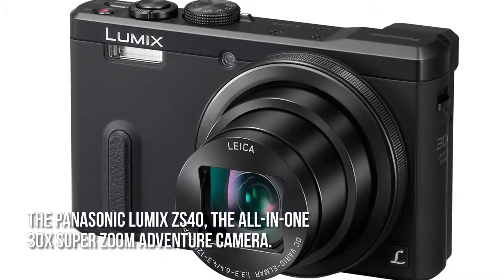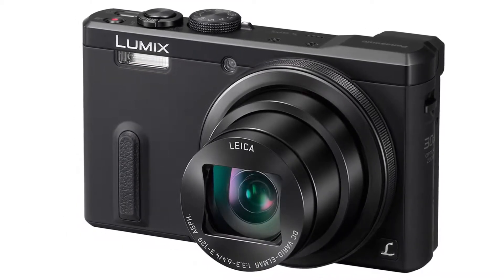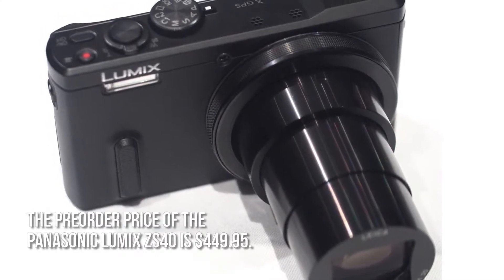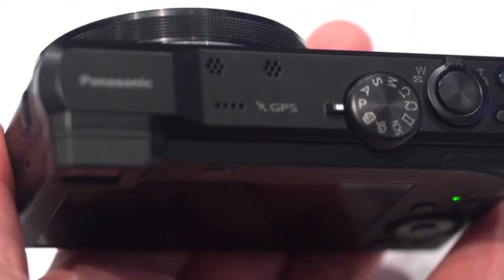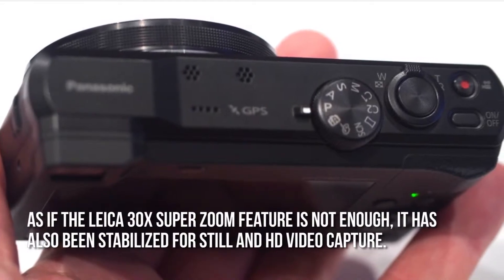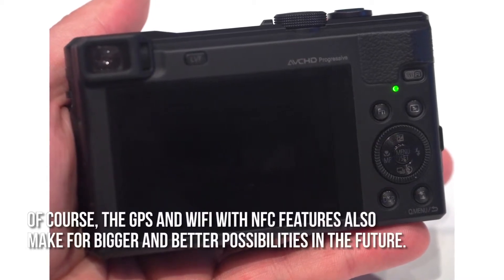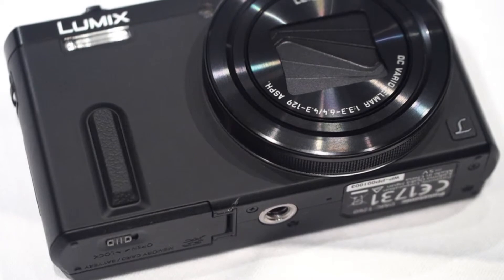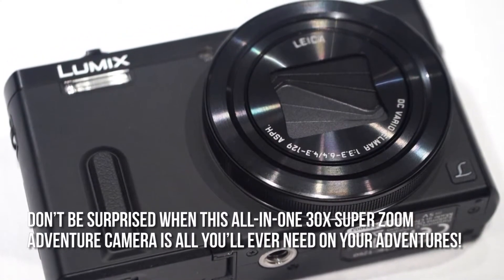Lumix Zs40 The All in one 30x Super Zoom Adventure Camera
The New Panasonic LUMIX ZS40 has been dubbed as the All-in-One 30X Super Zoom Adventure Camera, and this is because of its many amazing features, including a 30x Ultra Zoom function, flexible manual shooting, 60p Full-HD video recording, and Wi-Fi with NFC and GPS capabilities. Its Leica 24mm ultra wide-angle 30x Super Zoom lens is encased in a slim and ultra compact package for maximum portability, so you can bring it with you on your adventures. Often, blurry pictures result from uncontrolled hand shakes, but the LUMIX ZS40 solves that problem easily, thanks to its advanced Hybrid Optical Image Stabilizer Plus.
High picture and video quality is guaranteed by the 18.1 megapixel High Sensitivity MOS sensor and advanced Venus Engine image processor of the Panasonic LUMIX ZS40. You won't miss a thing, since you can utilize this camera's high-speed burst shooting and Light Speed Auto Focus, so every moment is captured on camera. Video stability is also assured by the Level Shot Function, even when you are recording with the camera tilted at an angle. It also comes with a lens mounted control ring so you get to have more control over the features and settings of the camera while in use.
One feature that the Panasonic LUMIX ZS40 also boasts is its Eye Level Live Viewfinder, or LVF, which adds stability when you are framing your shots. The 0.2-inch LVF comes with a 200K-dot resolution, and since it offers 100% field of view, you get complete and high visibility of your subjects, and even capture those that are moving fast. Another sign of the ZS40's versatility is its easy smartphone Wi-Fi connection with NFC. Share your captures instantly or upload them just by placing the camera really close to the smartphone, tablet, or some other device. It also comes with built-in GPS (Global Positioning System) for enhanced detection accuracy.